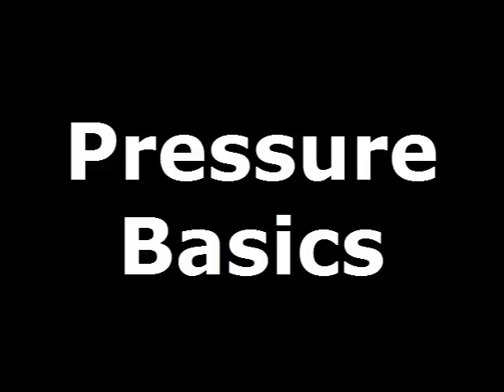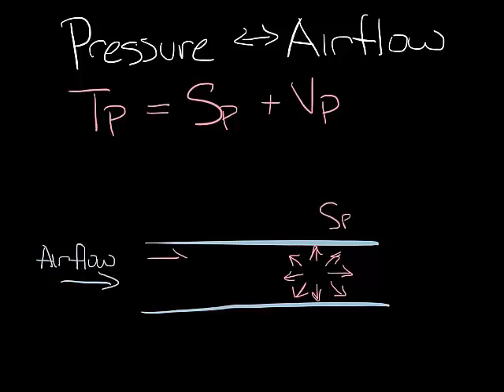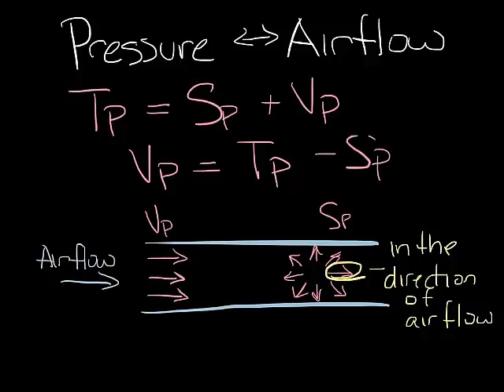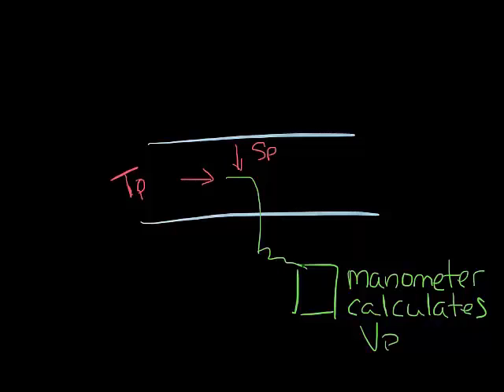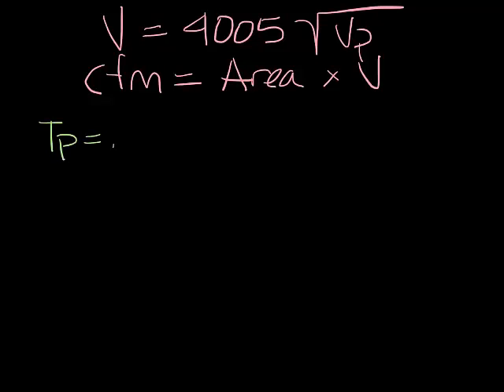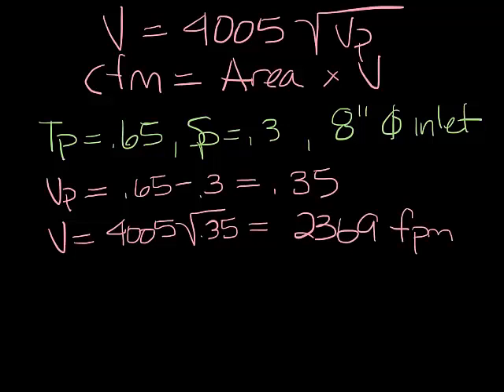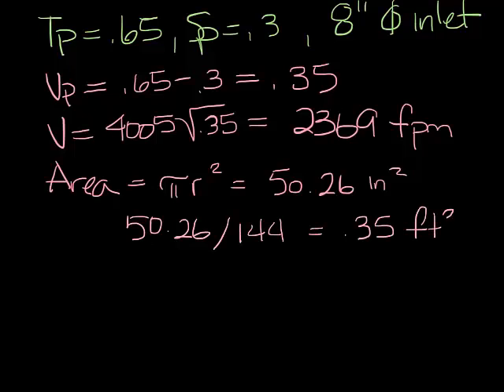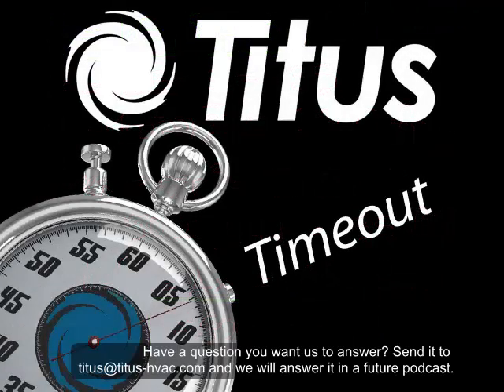Podcast Pressure Basics v3